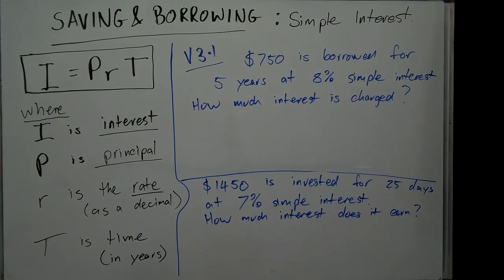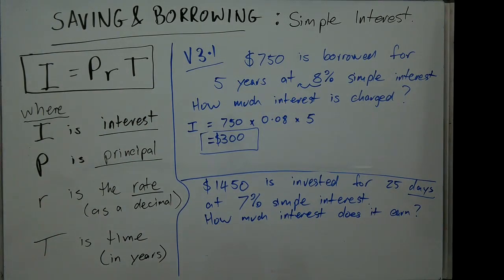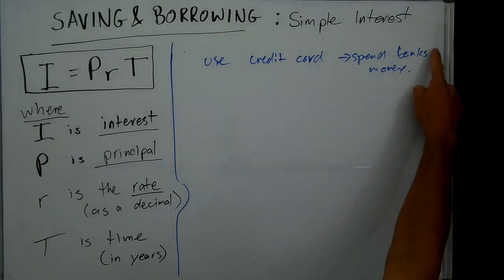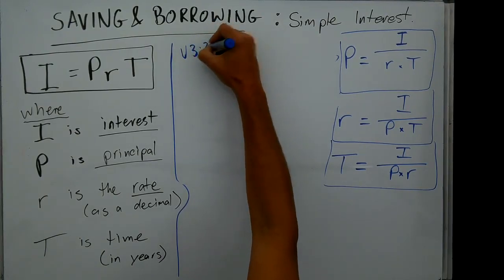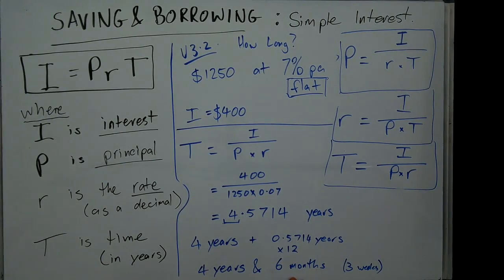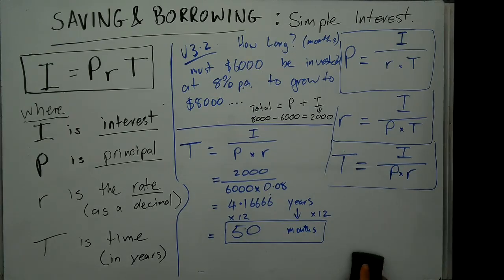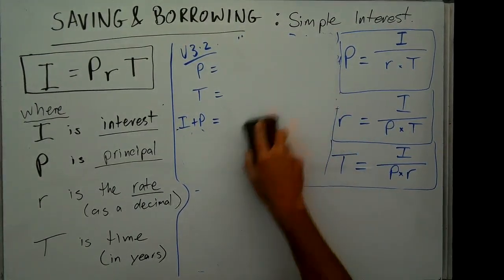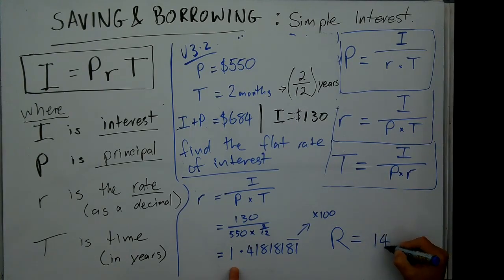Simple Interest. (#11 Consumer Maths, Gen2)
Introduction to Simple Interest.
I made a small mistake in the very last problem. oops
I hope you spotted it... :)
Should have been 134, not 130.
.and the final answer should be 146.18%